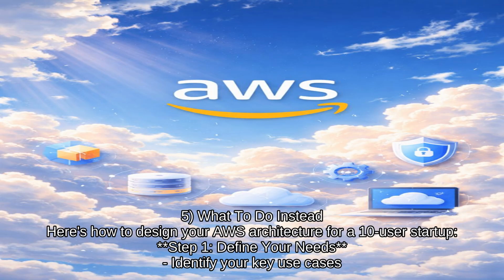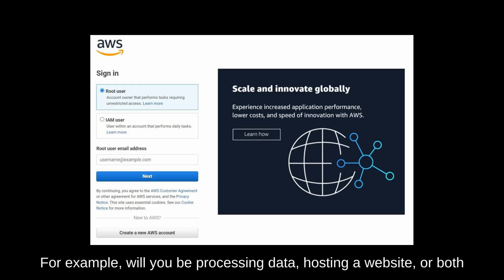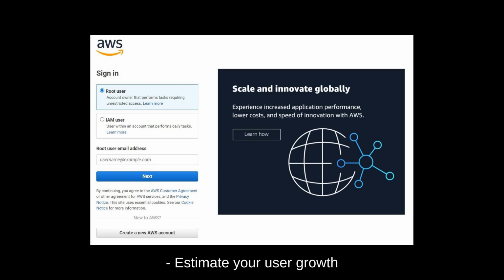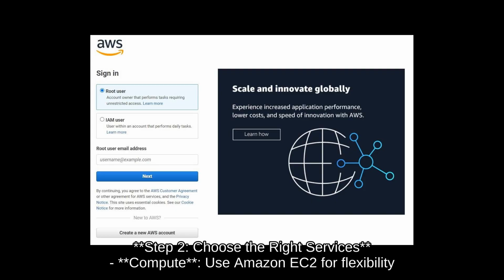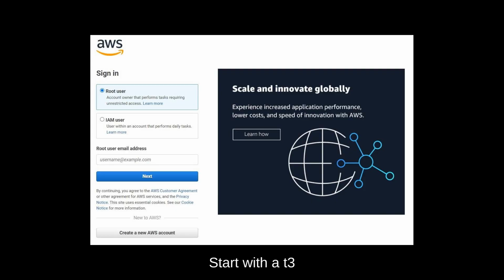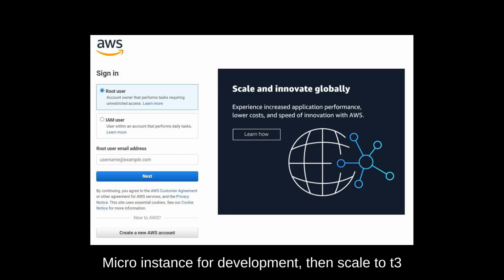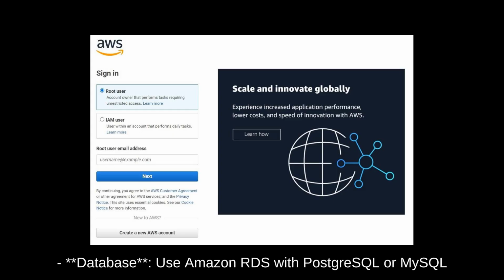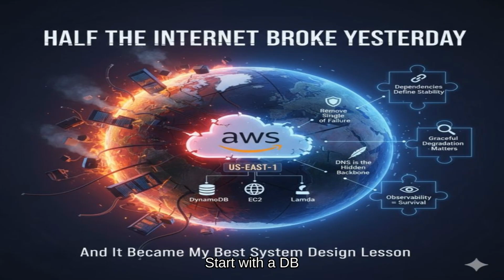How I Would Design AWS Architecture for a 10-User Startup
This educational video was auto-generated using AI by Strinosoft.